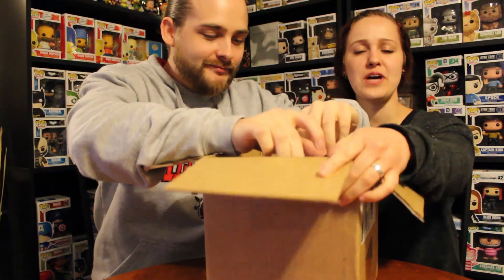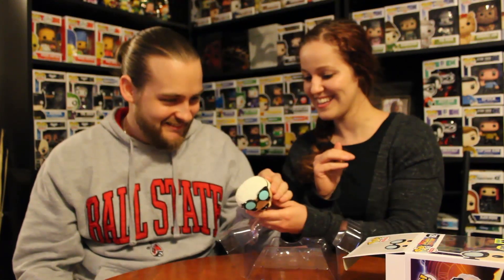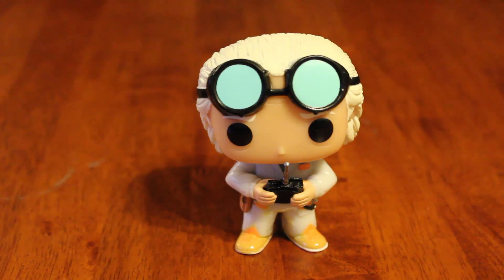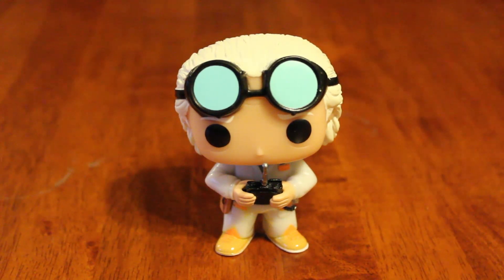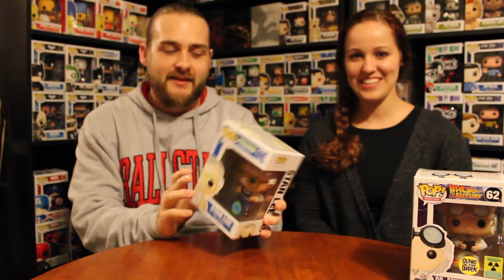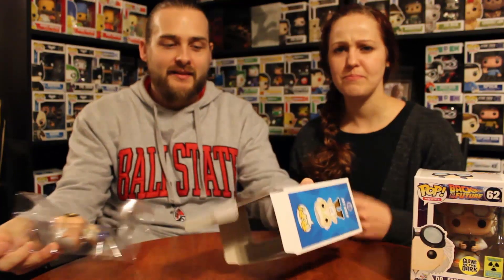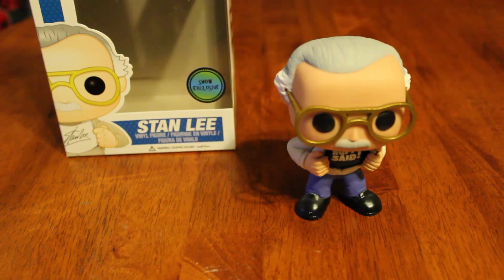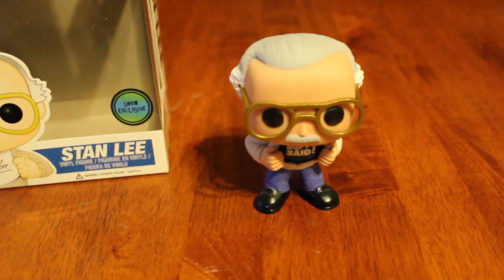Funko Pop Exclusive Unboxings - Giveaway!